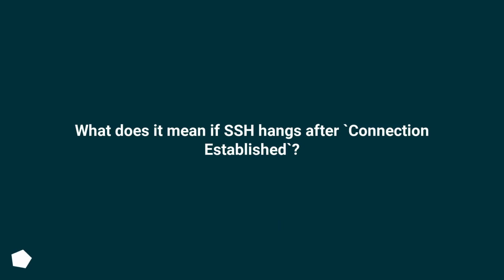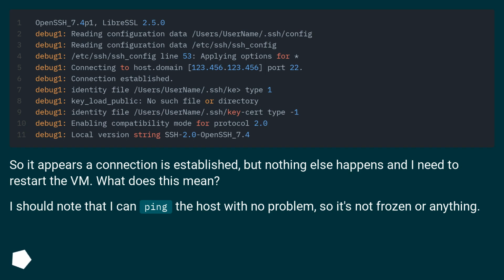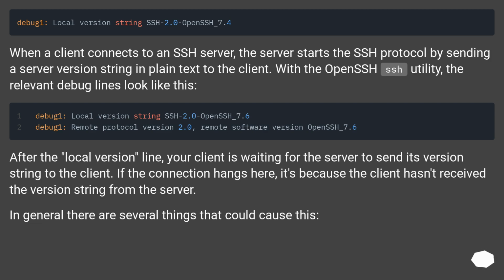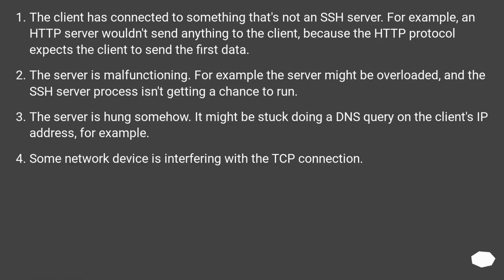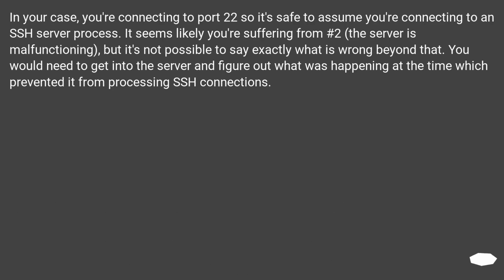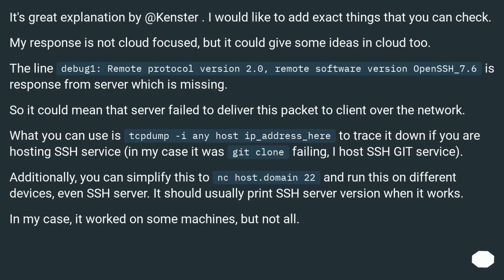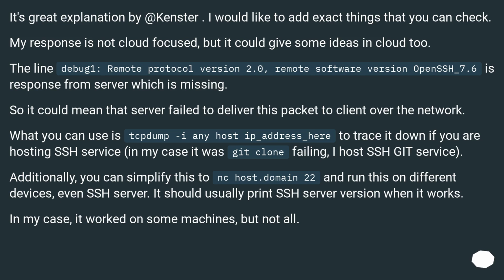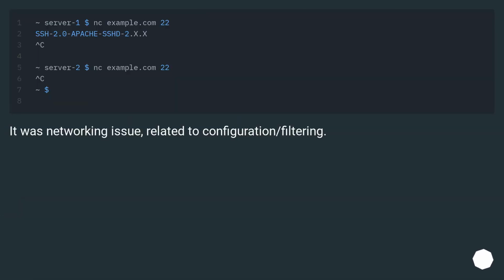What does it mean if SSH hangs after `Connection Established`?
Chapters
00:00 Question
00:54 Accepted answer (Score 36)
02:58 Answer 2 (Score 1)
04:22 Thank you